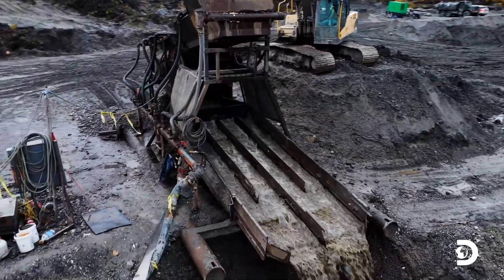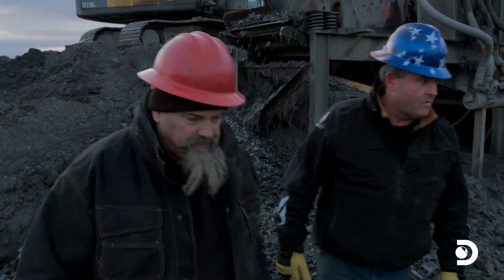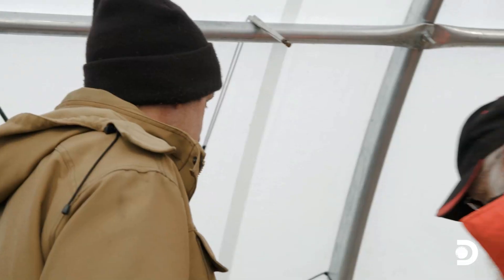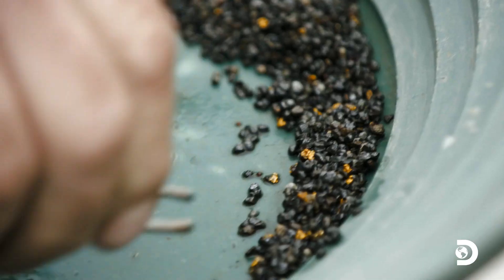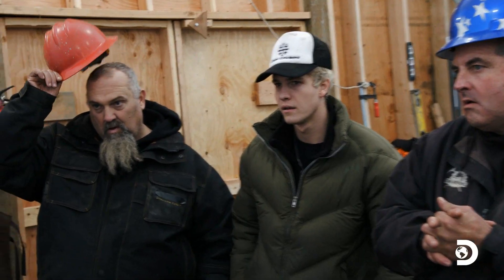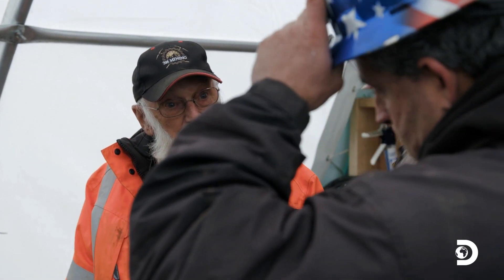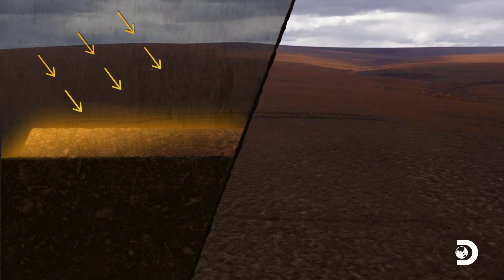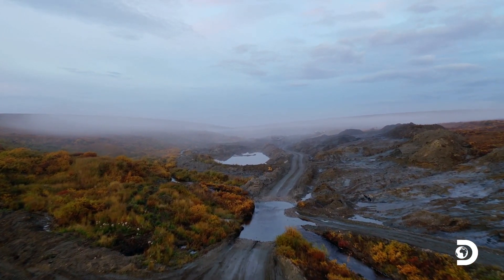Todd's First Test of the New Mine Is a Disaster | Hoffman Family Gold